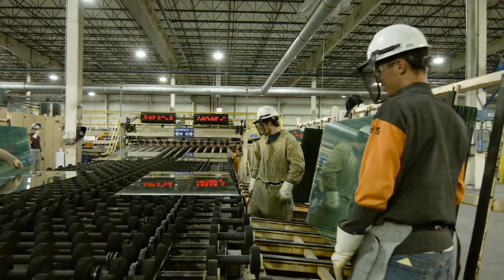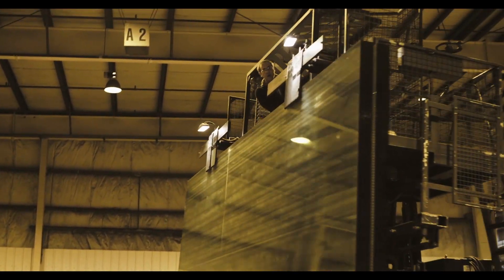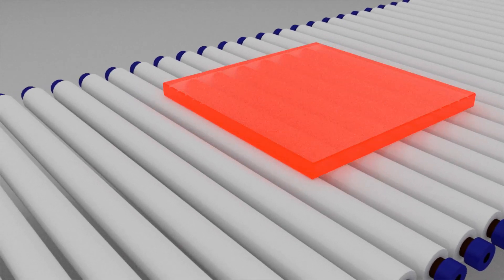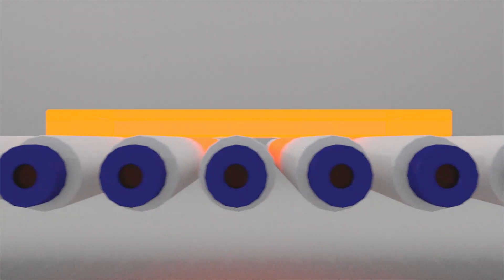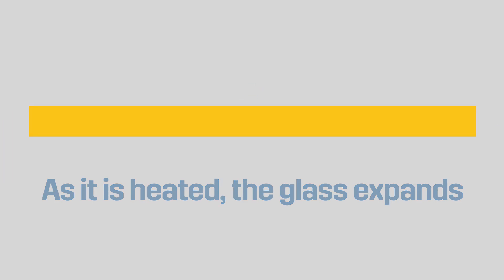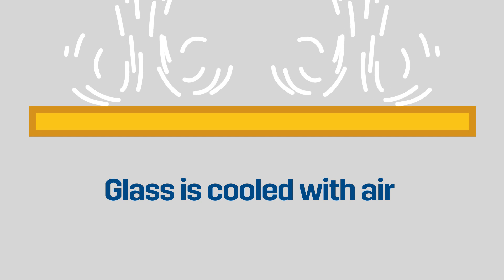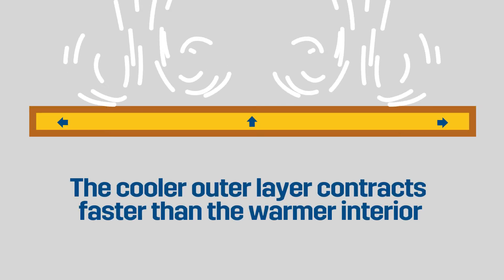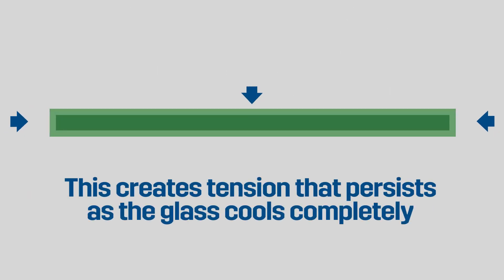Guardian Glass: How Does the Heat Treatment Process Work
A Guardian Glass expert explains each step of the heat-treated glass manufacturing process and shares key considerations for fabrication.